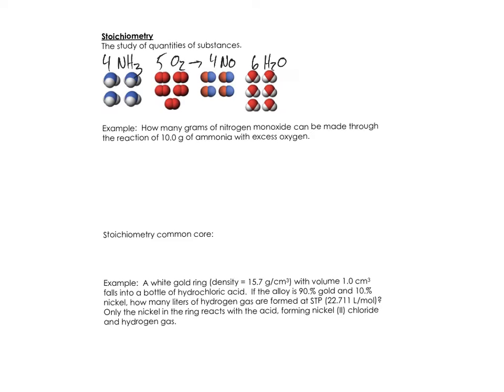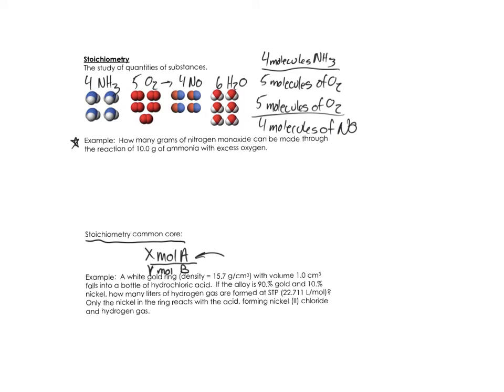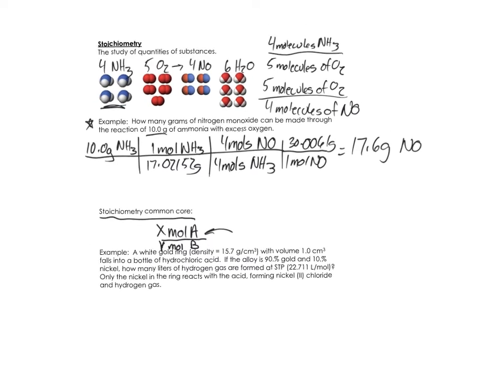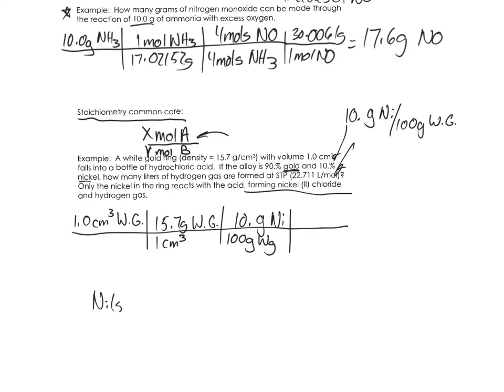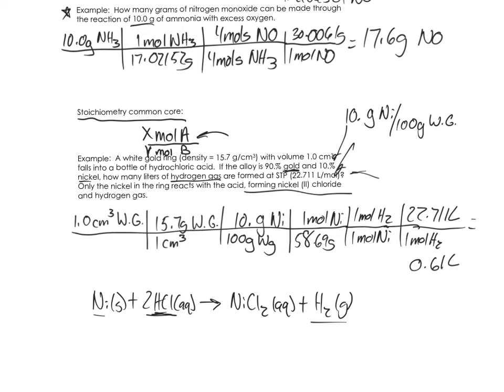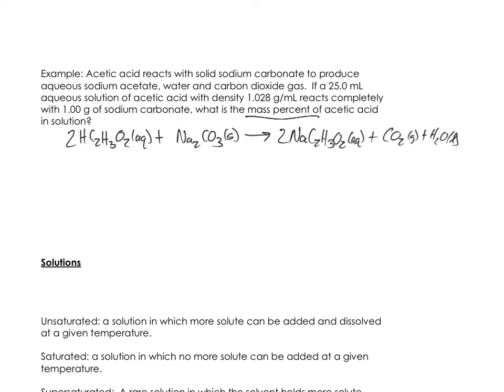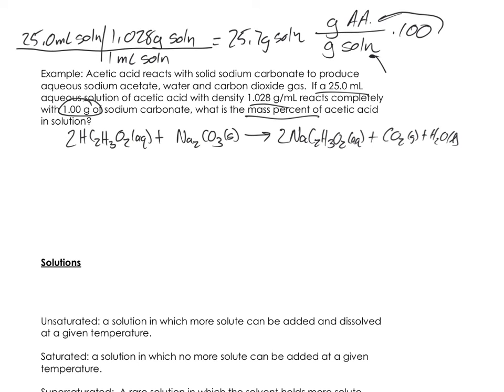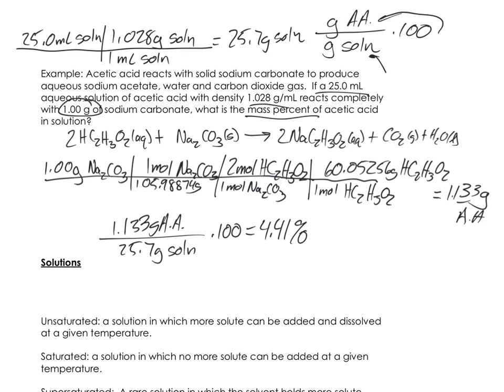Stoichiometry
Review on stoichiometry for general chemistry.